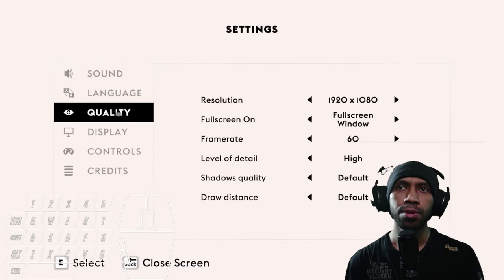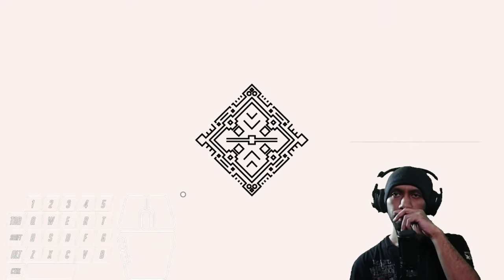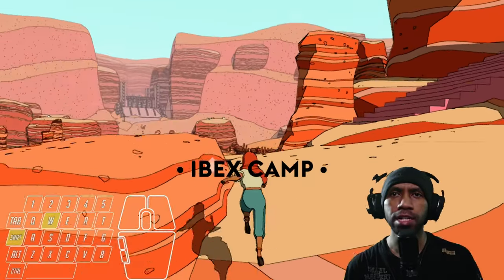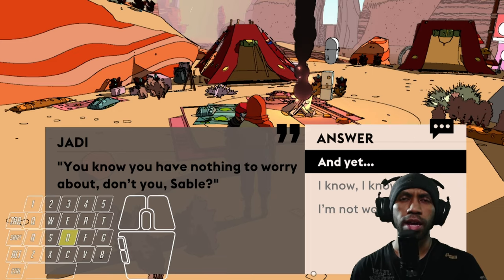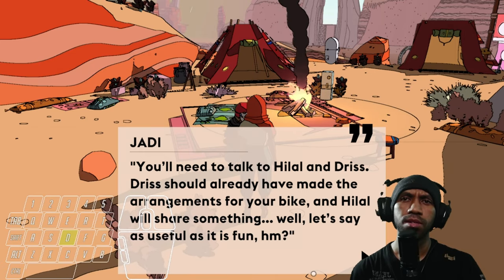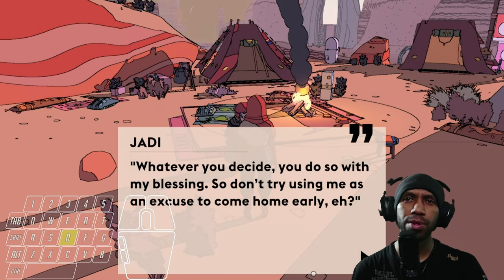??? 🥱🥱🥱 Winter FREE Games #4 on Epic Games Store: Sable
From December 16 to 29 i will show you TOTALLY free games that you can play in this holiday. today games is Sable. Happy Holiday 🙏🏾